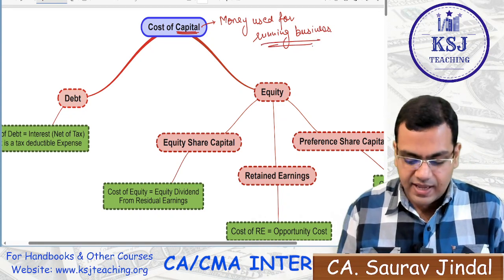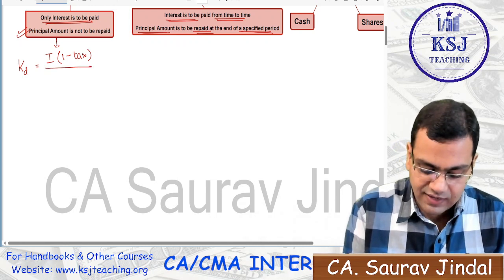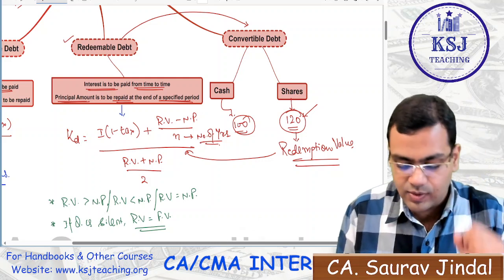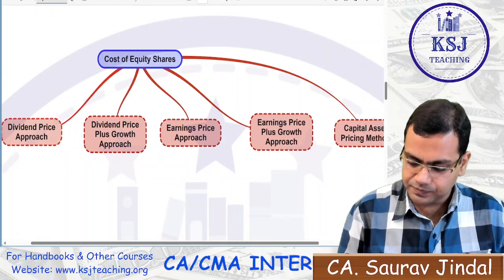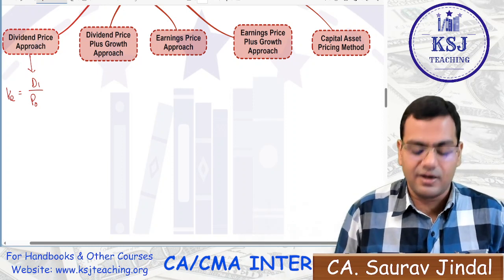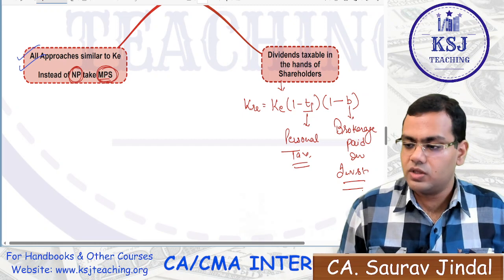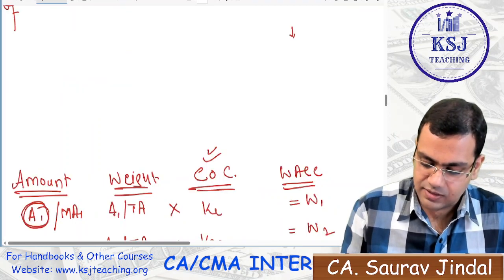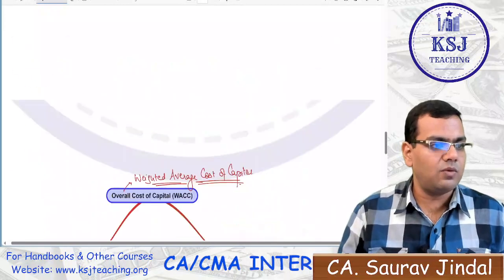CA Inter Financial Management Revision Nov.,23 | Cost of Capital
CA Inter Financial Management Revision Lectures for November,23 attempt...!!